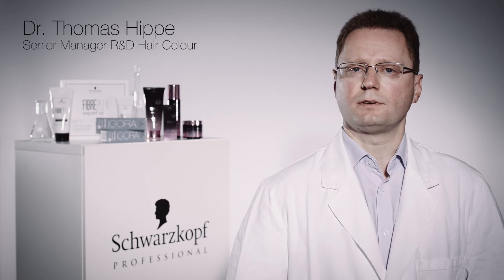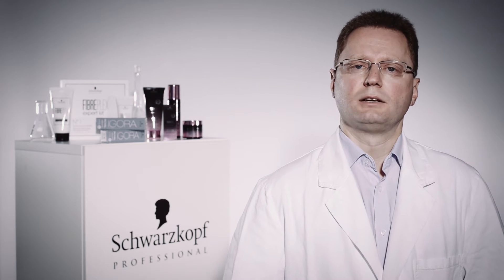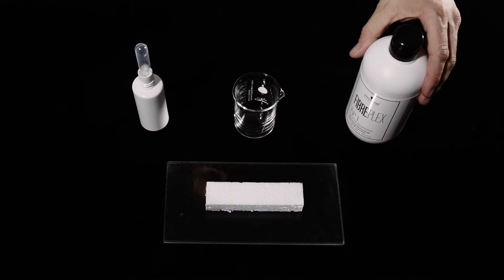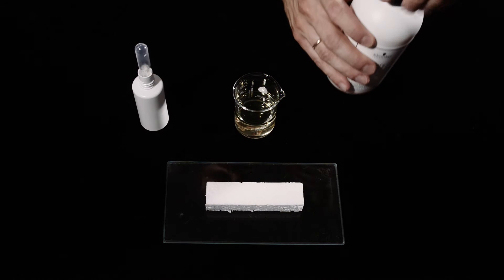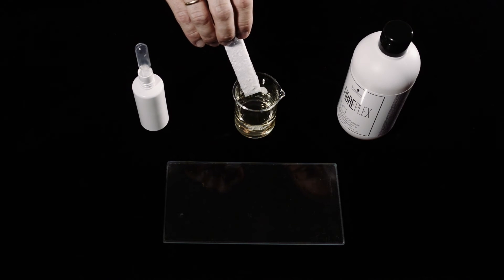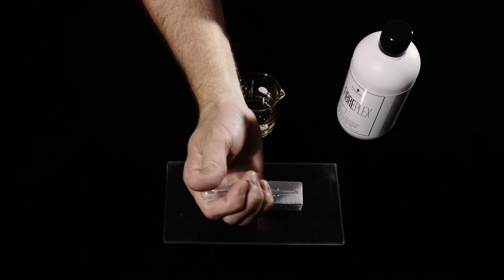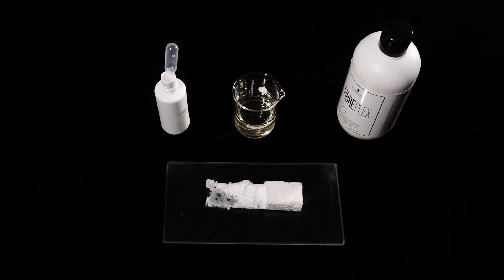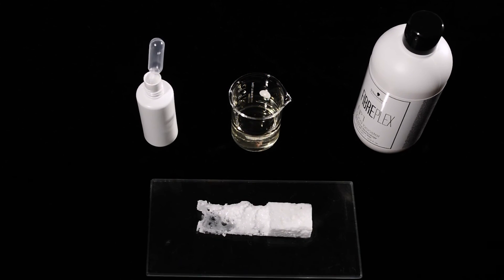Lab Stories: Styropor Test - Bond Protection during Chemical Processes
Bonding Technologies are evolving from a simple
trend to a must-have in all hair salons. So join
the revolution now, it’s strong bonds for all!

Schwarzkopf Professional created with the new
Strong Bonds family a new
category of products with integrated Bonding
Technology, providing superior rebonded
hair quality with any service:

Discover Schwarzkopf Professional's
1st Bond Enforcing System by FIBREPLEX
1st Cool Blonde & Bond Service by IGORA ROYAL HIGHLIFTS
1st Bond Connector Service by BC FIBRE FORCE

How does Bonding work?
Come and see for yourself!

This experiment shall visualize how Schwarzkopf Professional's Bonding Technology protects the inner hair structure during a chemical treatment like lightening, lifting and colouring.